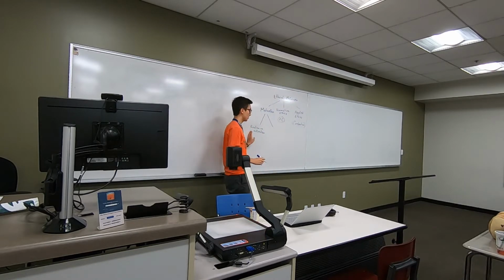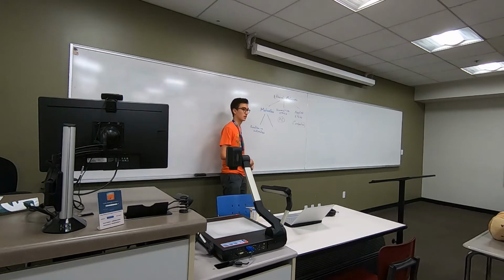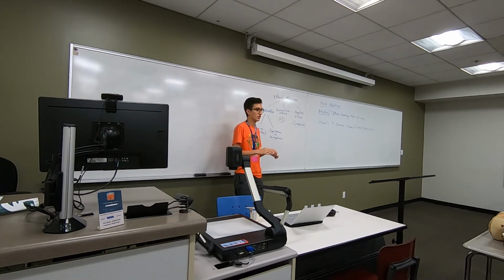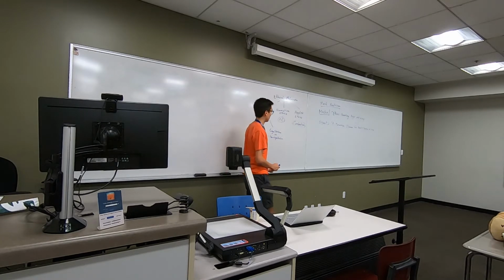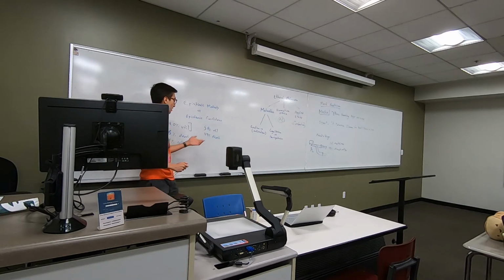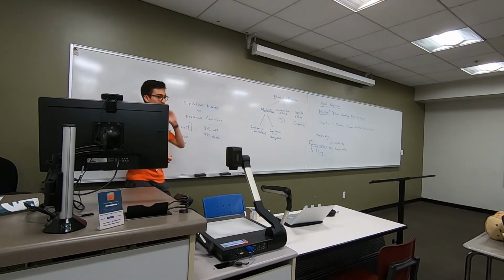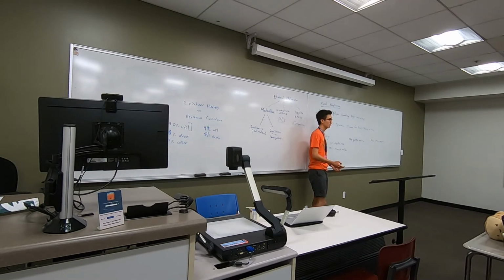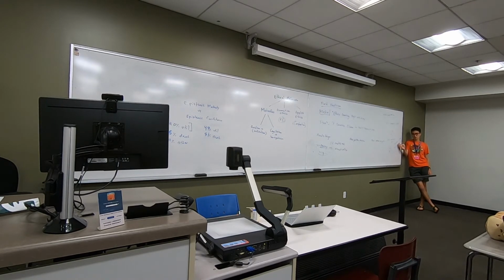Boo! Murder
This LD module was given at VBI 2019 by Andrew Garber